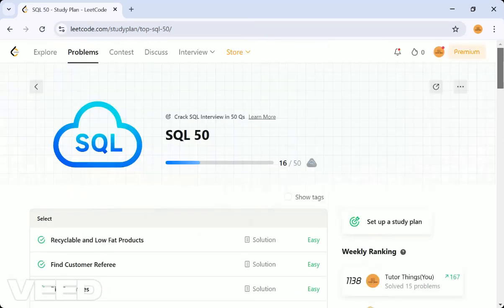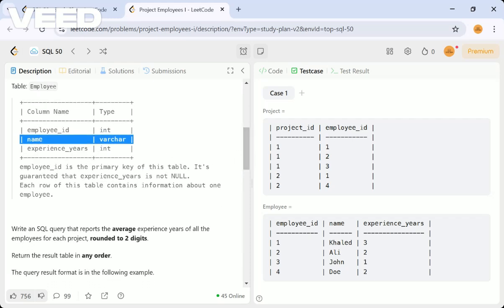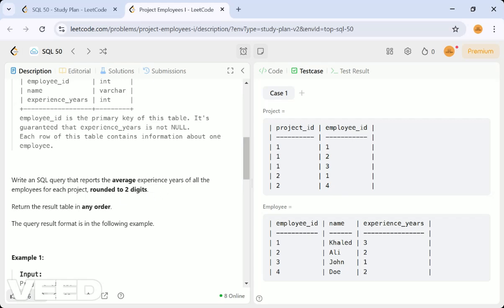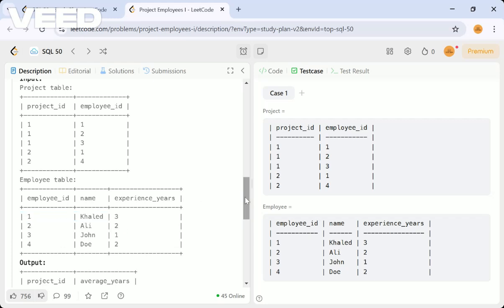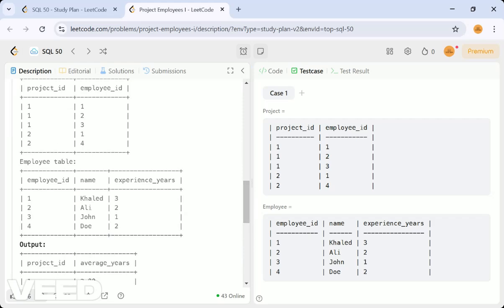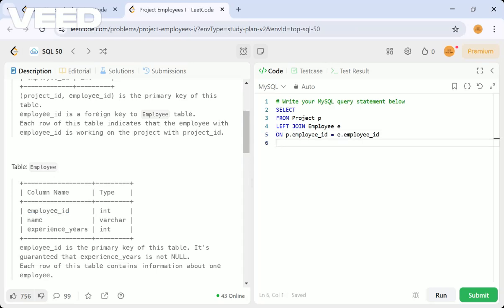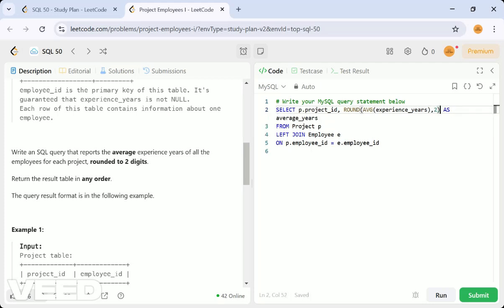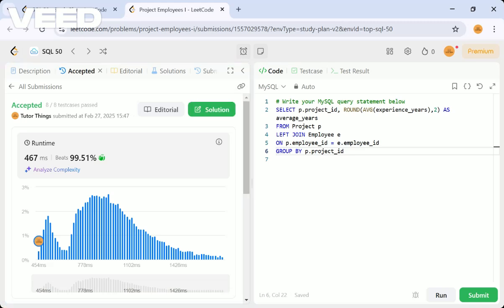Project Employees I | LeetCode SQL 50 | SQL Solution